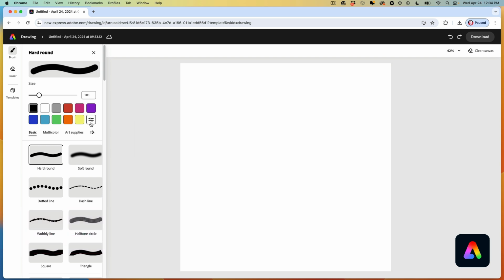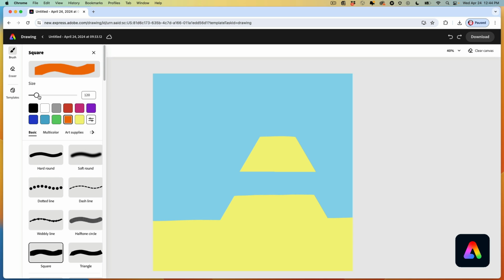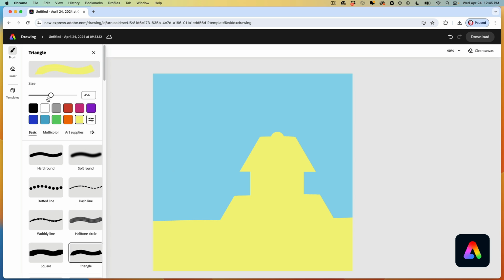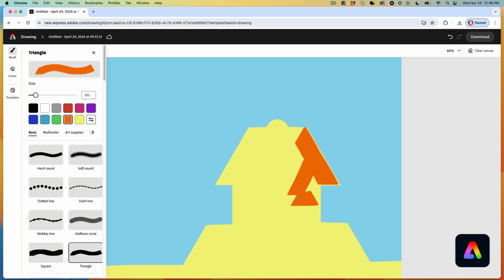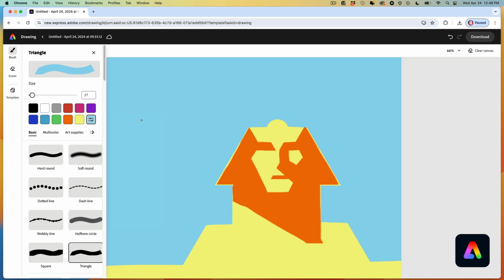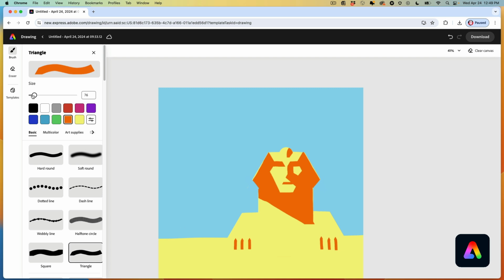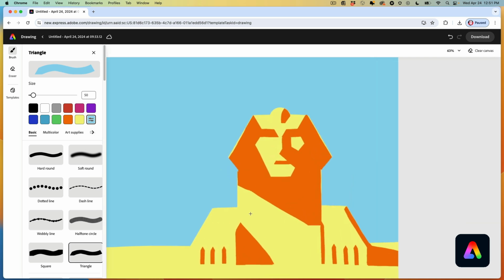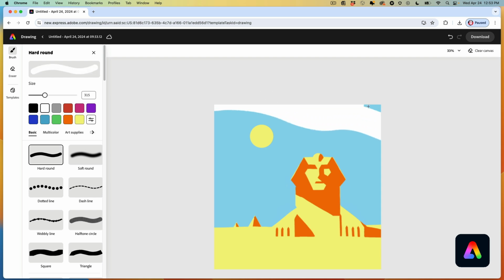Egyptian Sphinx - Adobe Express Drawing [KS1+]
Learn how to draw using Adobe Express with the world-famous, legendary illustrator Kyle T Webster!

This series of drawing lessons will take you from zero to hero starting with our younger learners in Early Years / Foundation Phase, before eventually reaching the heady heights of KS3!